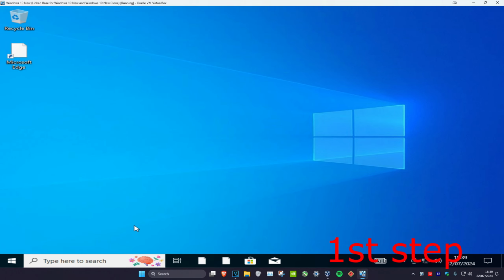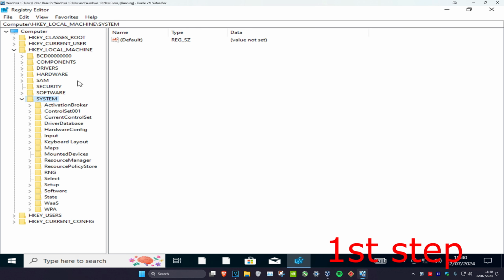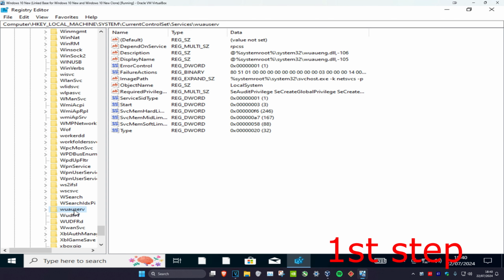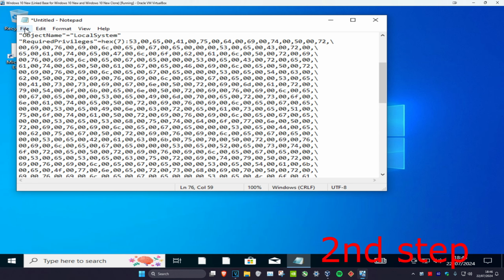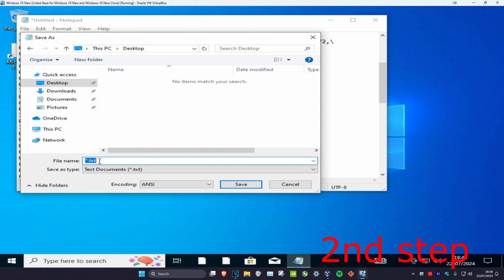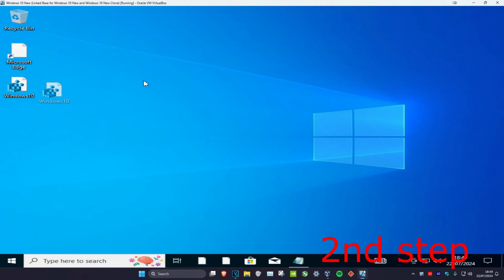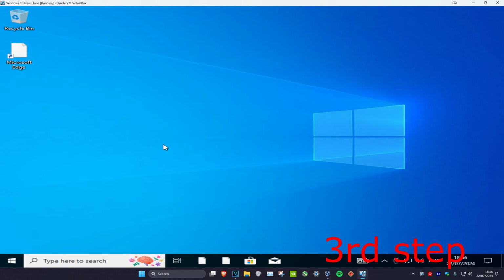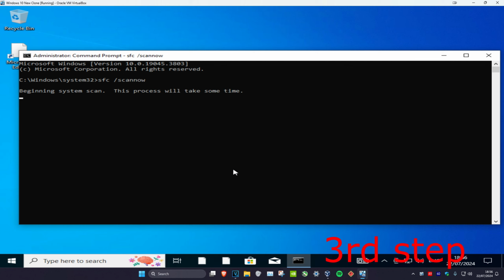How To Fix Windows 10 Update Service is Missing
Commands Used:
Dism.exe /Online /Cleanup-Image /Restorehealth
Sfc /scannow

On some Windows 8, 7 or Vista computers the Windows Update service may be missing from services (services.msc) due to a virus attack. When this happens the following error appears on your screen when you try to check for updates : "Windows update cannot currently check for updates, because the service is not running. You may need to restart your computer'.

Windows Update should be an essential aspect for every user of the Windows Operating System.

If the system does not get updated on time, it might face all kinds of problems such as security issues, performance issues etc.

Most computers get their updates automatically but sometimes, although the Update Service is set on the Automatic Mode, the system is not able to install the available updates.